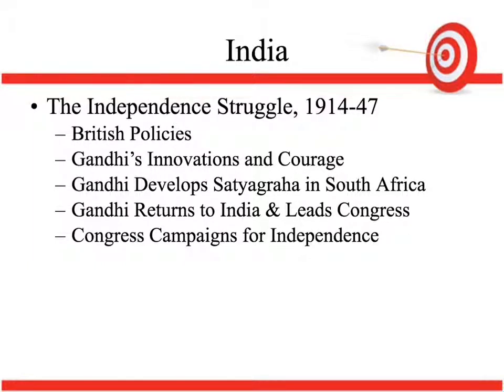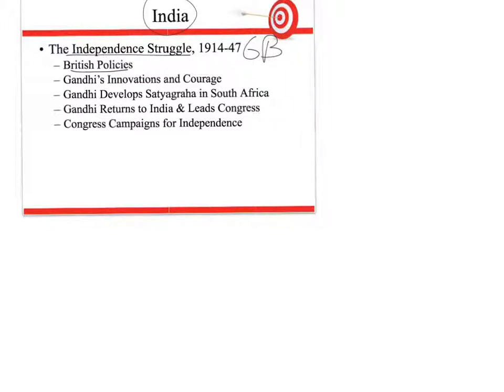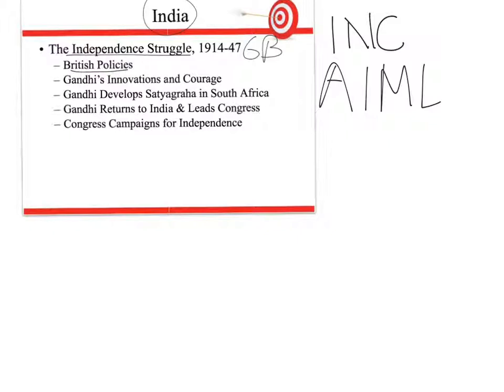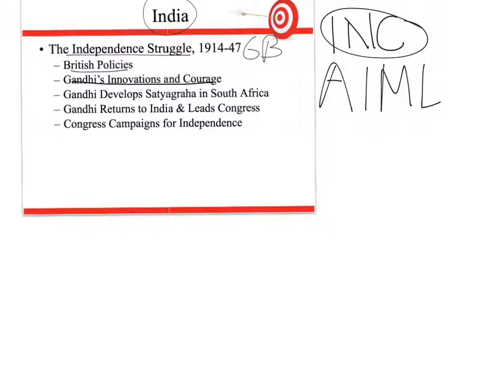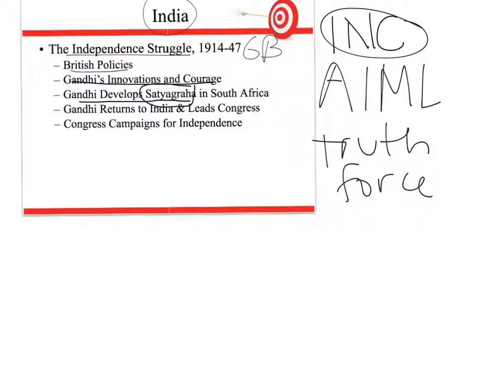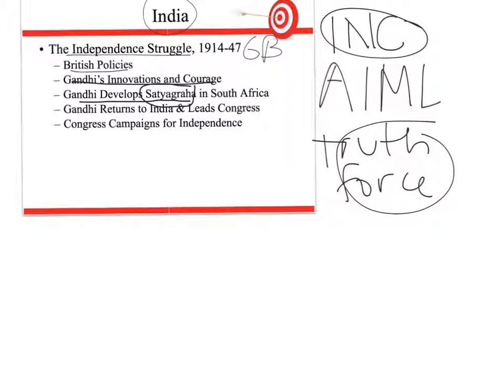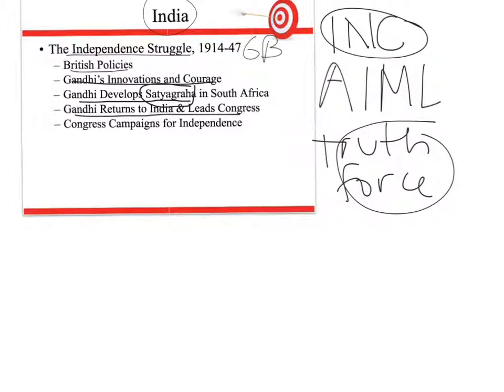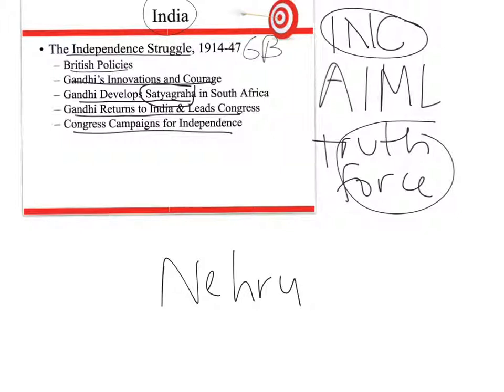APWH 22 (2)